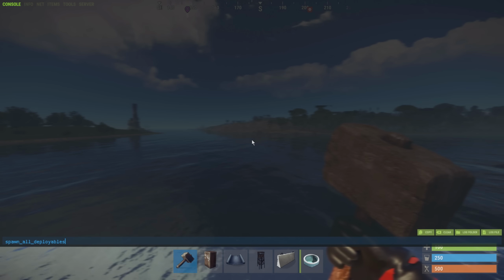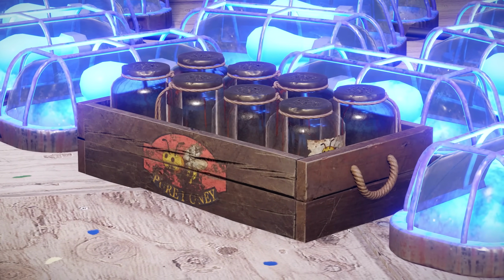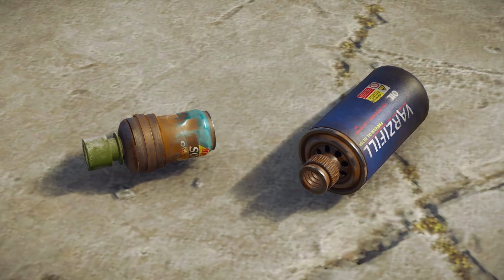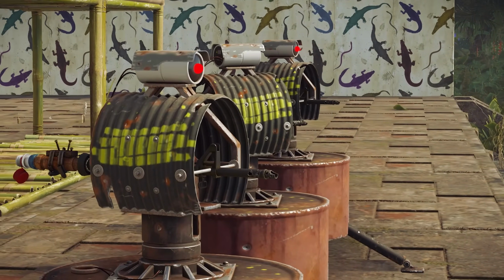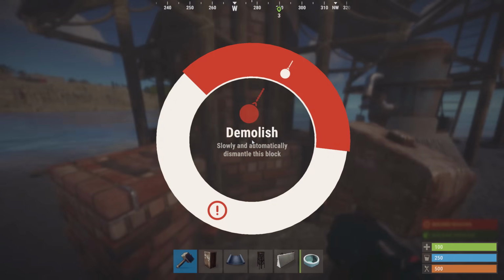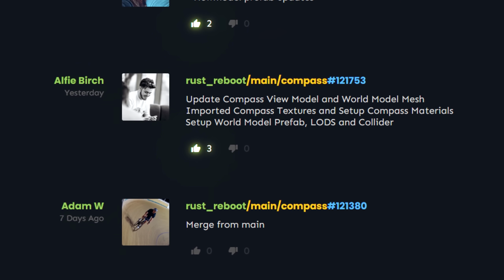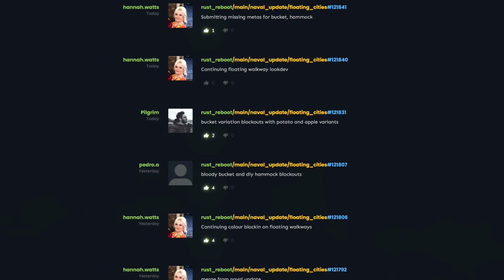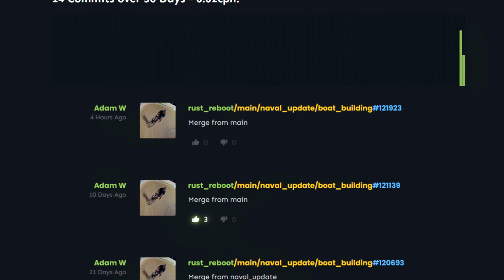Bee Catapult Bombs, Blue Industrial Lights, Wire snapping | Rust Update 23rd May 2025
In this week's Rust update, a new Bee catapult bomb, blue industrial lights, wire snapping, and lots of other stuff.